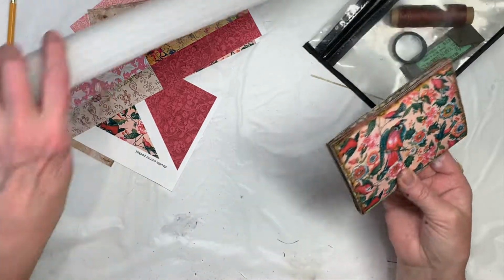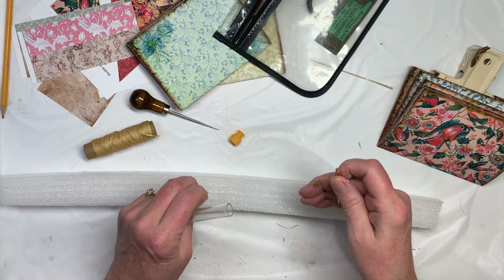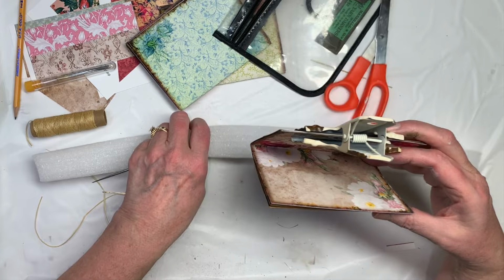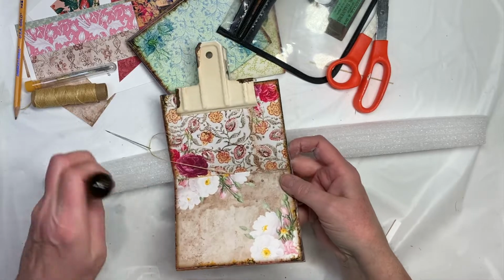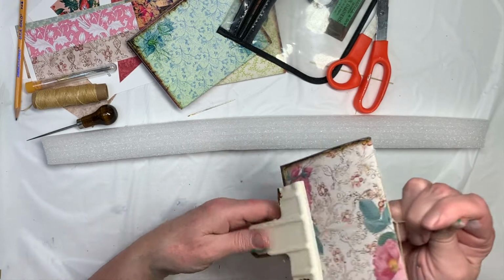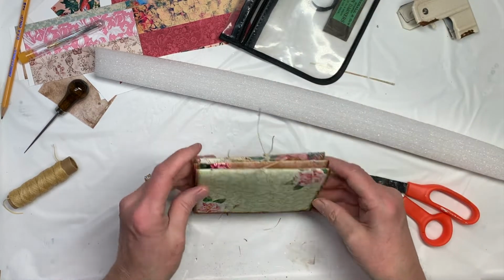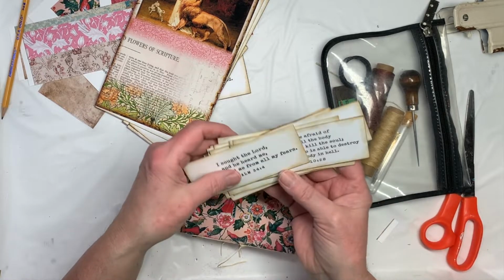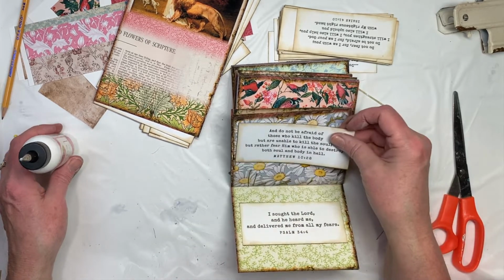#3 Fear Not Flipbook- Binding the Signatures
Super quick video-Binding the signatures of the Fear Not FlipBook.
Here are links :
Flipbook Kit:

Scripture Add-On Kit: